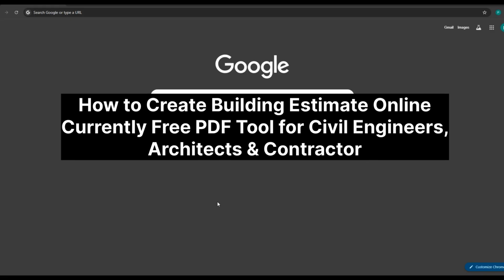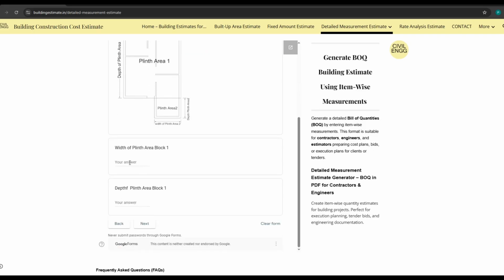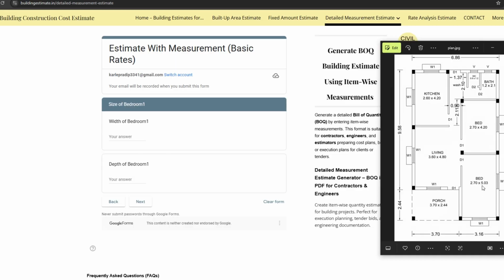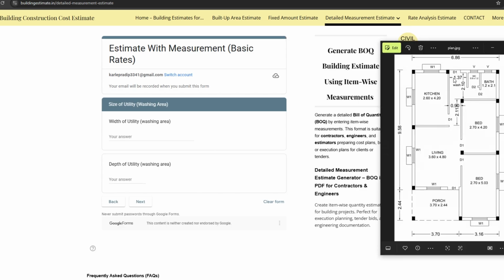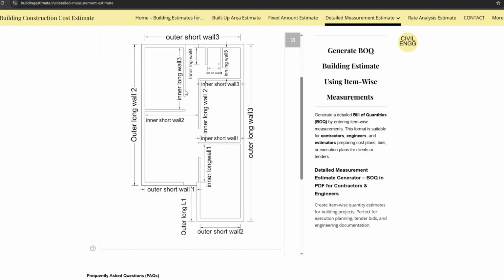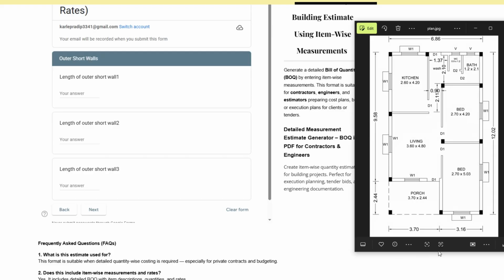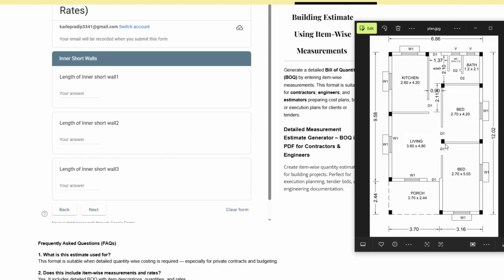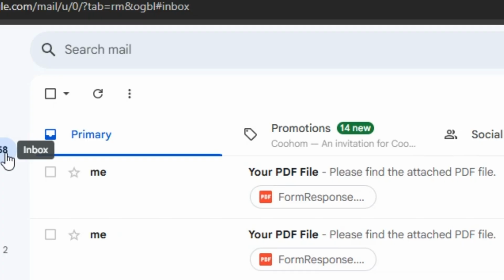Construction Cost Estimate | Step-by-Step Online Tutorial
Construction Cost Estimate – Learn how to prepare a complete Construction Cost Estimate online using our website.

In this video, we show step-by-step how to use our **Construction Cost Estimate** data entry form:
• Enter plot owner details
• Fill site/plot details
• Enter building plan dimensions: built-up area, plinth area, room dimensions
• Add number of doors, windows, wall lengths (short walls, long walls, partitions)

After submitting the form, your **Construction Cost Estimate PDF** will be generated instantly and sent to your email.

This tutorial is ideal for civil engineers, architects, contractors, and homeowners who want a professional **Construction Cost Estimate** quickly and accurately.

Steps in this video:
1️⃣ Introduction to Construction Cost Estimate
2️⃣ Filling Owner & Plot Details
3️⃣ Entering Building Plan Dimensions
4️⃣ Submitting Data & Generating PDF
5️⃣ Downloading Instant Construction Cost Estimate